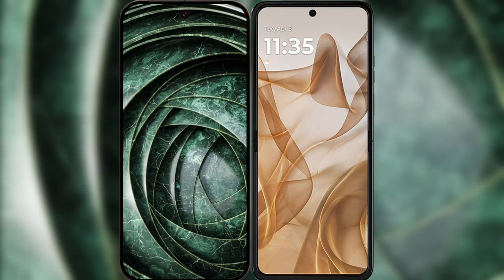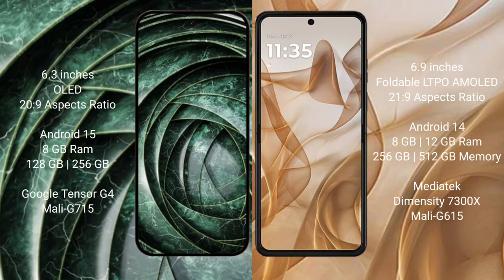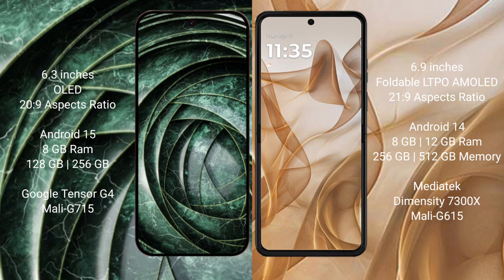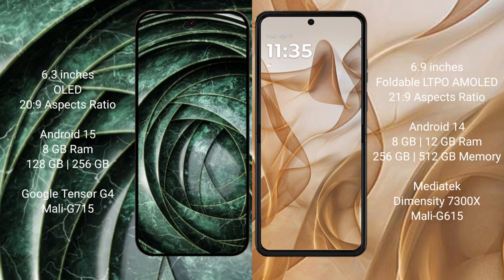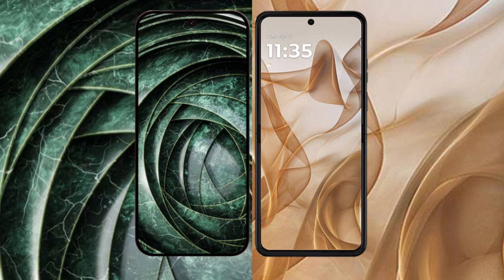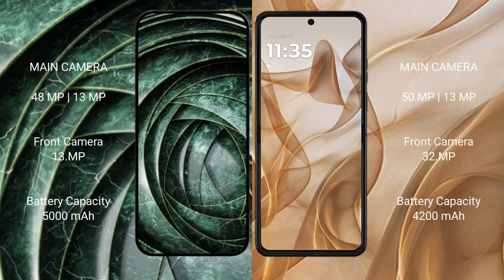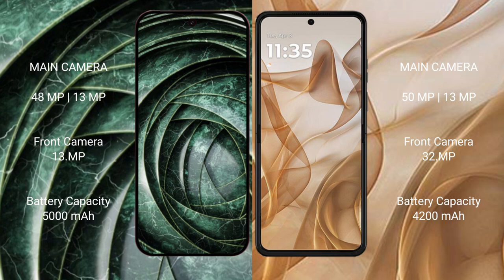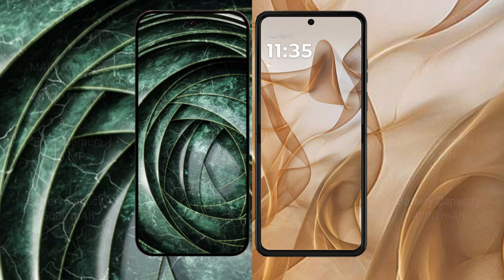Google Pixel 9A vs Motorola Razr 50 Review